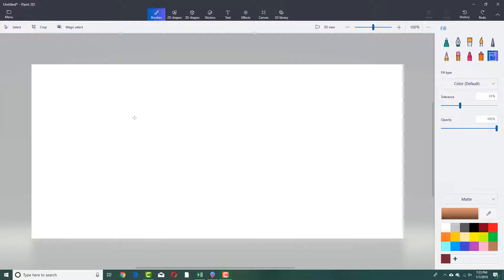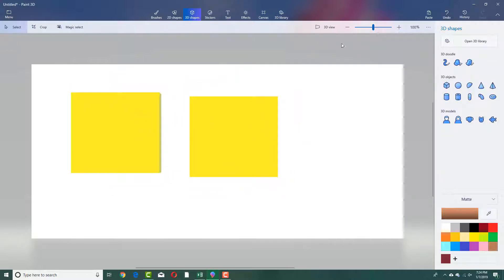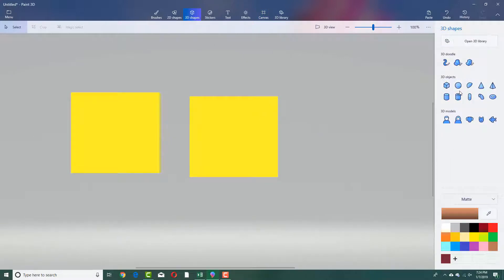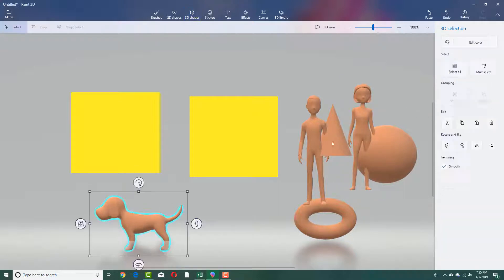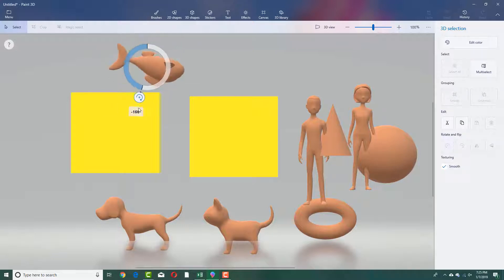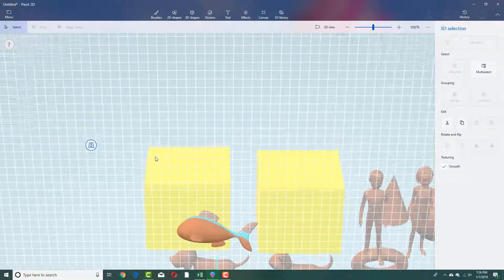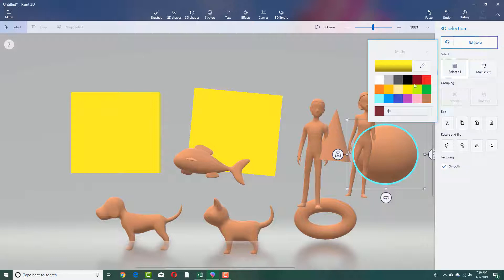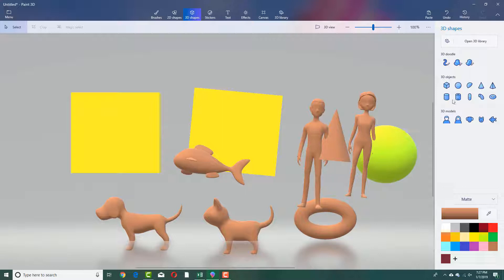Paint 3D Tutorial - Lesson 6 - 3D Models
In this tutorial, we will be discussing on 3D Models in Paint 3D.